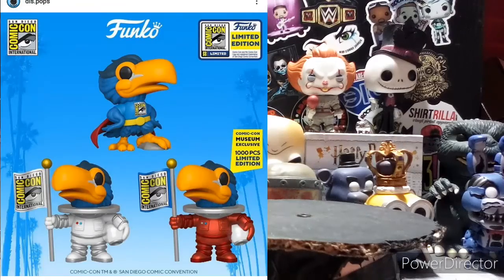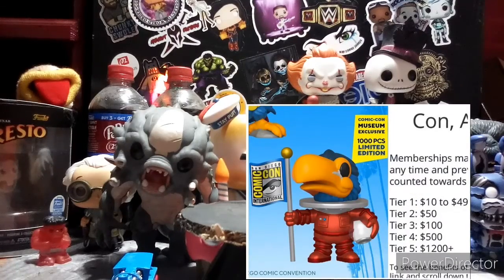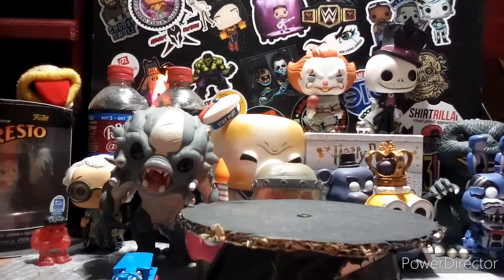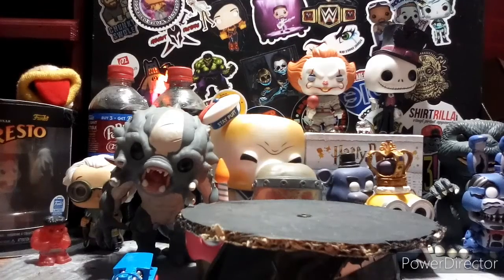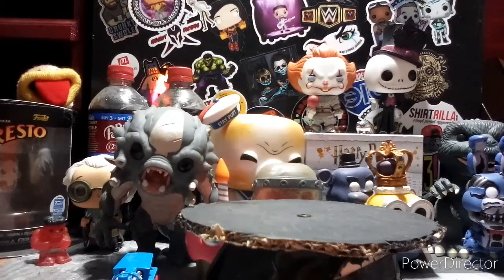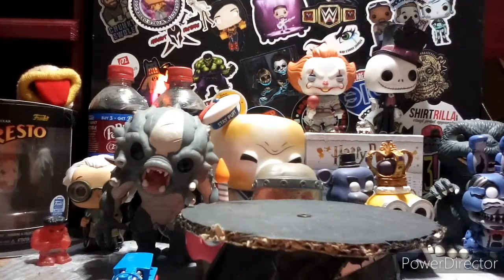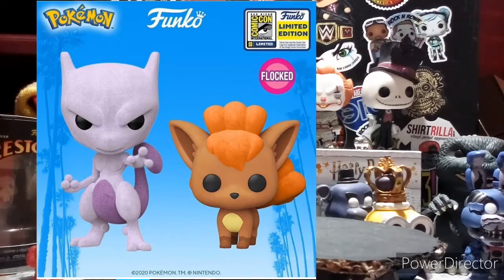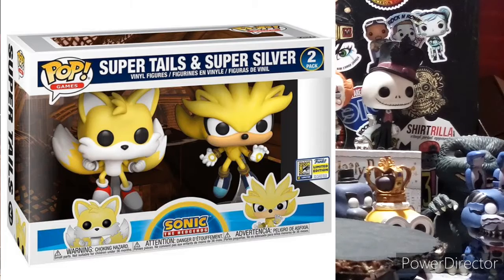SDCC DAY 1 REVEALS | INSANE REVEALS!!!!! | Funko News